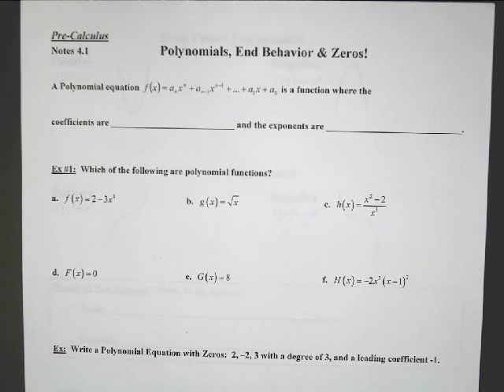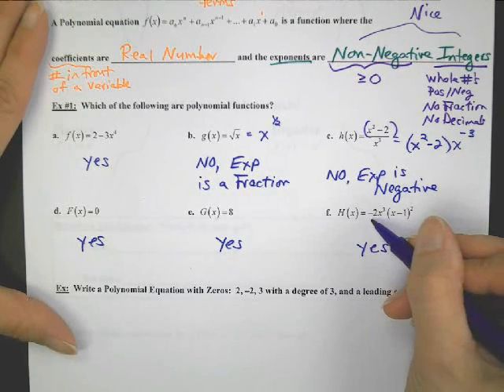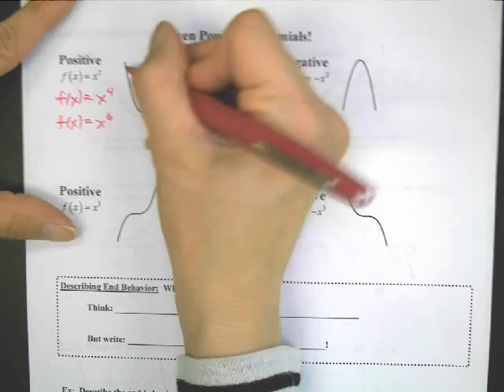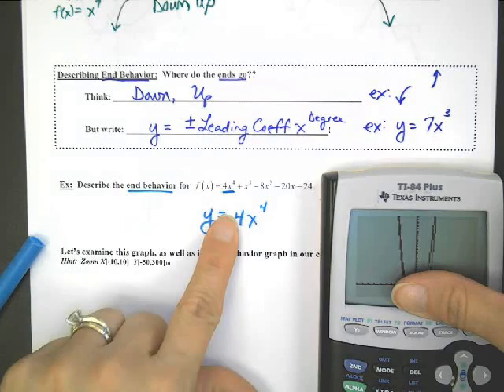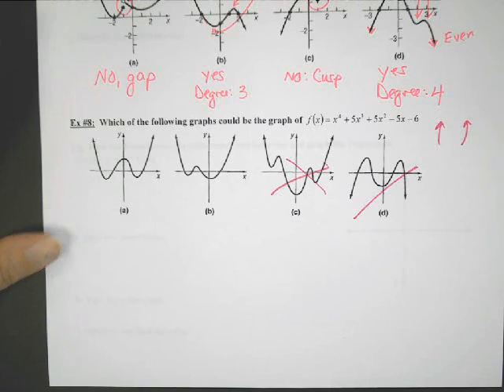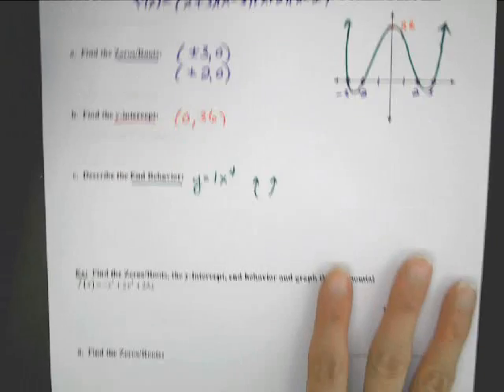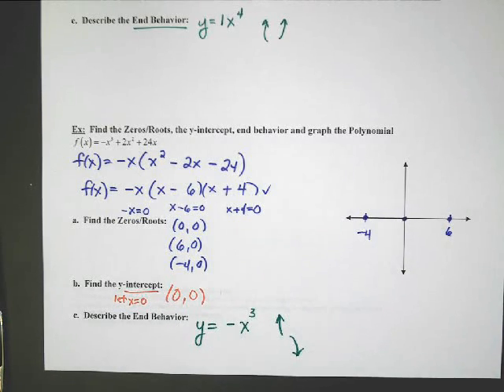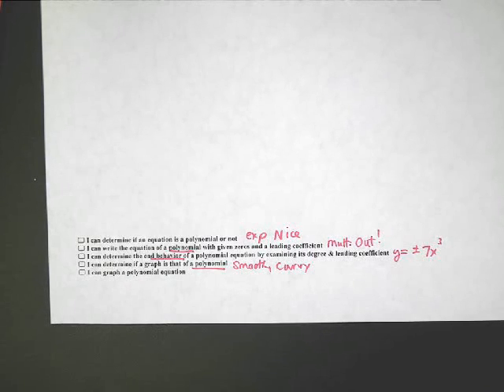Polynomials, End Behavior, Zeros